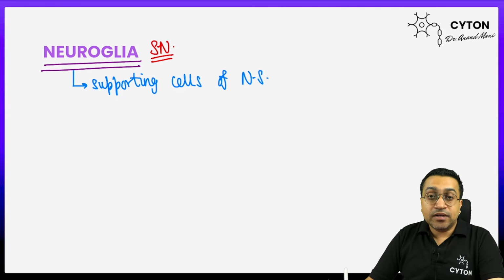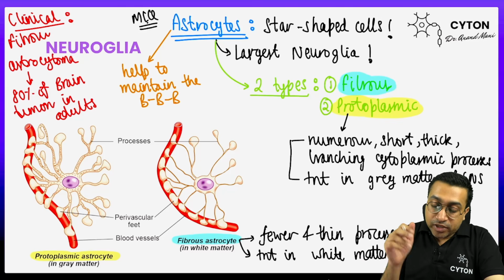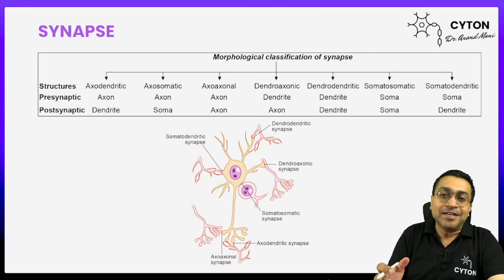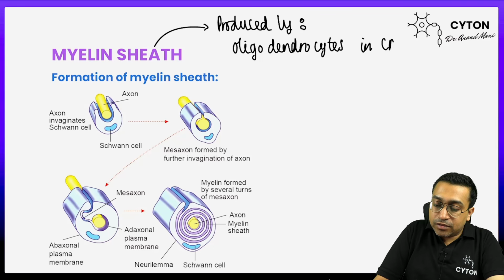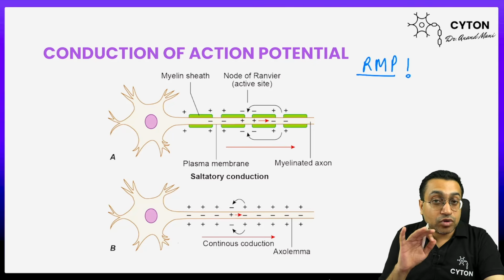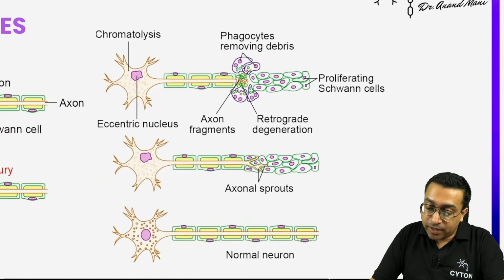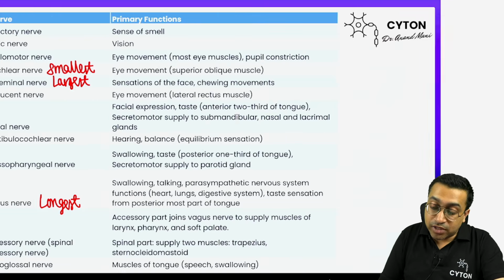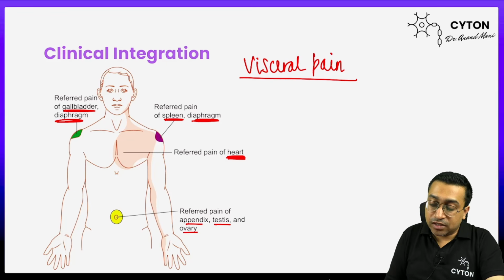Nervous System | Part 2 | MBBS First Year | Foundation of Neuroanatomy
In Part 2 of the Nervous System, we cover the advanced and applied aspects of neuroanatomy and neurophysiology required for MBBS First Year examinations.
This lecture connects structure with function and clinical relevance, making it ideal for revision and exam preparation.

🔬 Topics covered in Part 2:
✔ Spinal cord – structure & functions
✔ Brain divisions – forebrain, midbrain & hindbrain
✔ Cerebrum, cerebellum & brainstem (overview)
✔ Reflex arc & reflex actions
✔ Cranial nerves – overview
✔ Autonomic nervous system (sympathetic & parasympathetic)
✔ Sensory & motor pathways (basic concepts)
✔ Clinical correlations & applied anatomy

🎯 Why this lecture is highly effective:
• Integrated anatomy + physiology + clinical approach
• High-yield topics emphasized for exams
• Simplified pathways & mechanisms
• Strong focus on viva & short-note questions

📚 Best suited for:
• MBBS First Year students
• Students revising CNS & ANS
• Learners preparing for university exams & viva

👉 Watch till the end for exam-important tips and common mistakes.